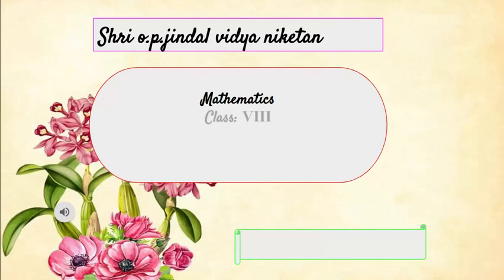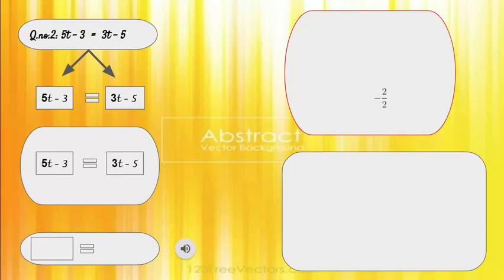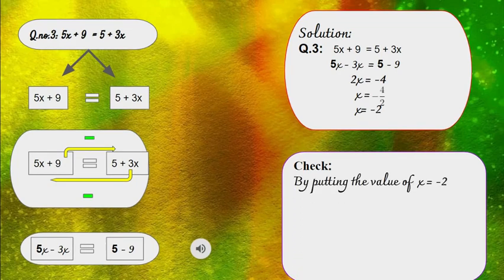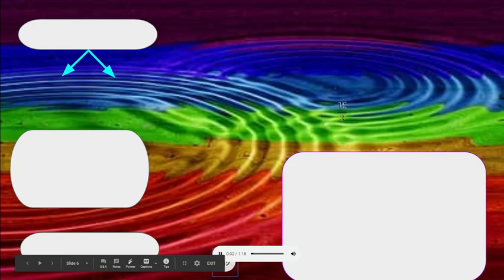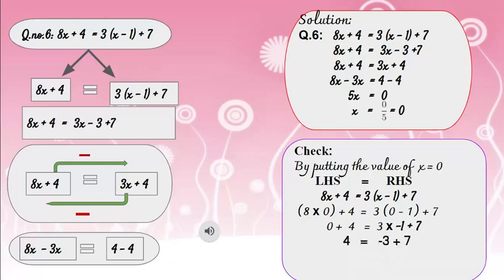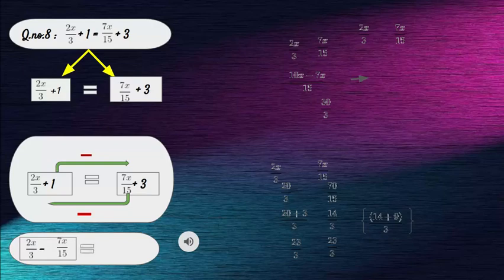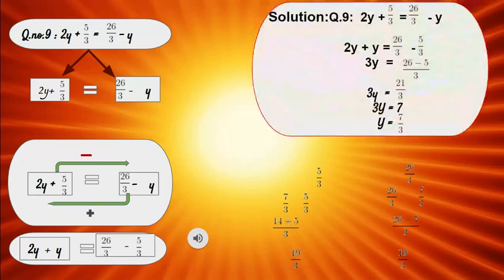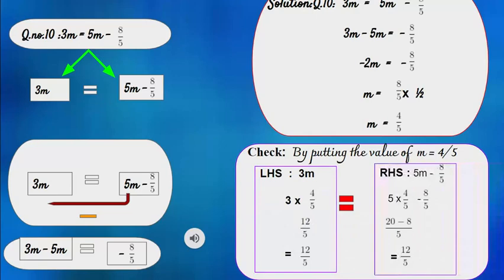Exercise 2.3 Linear Equation in one variable